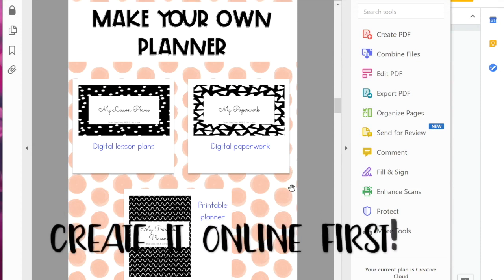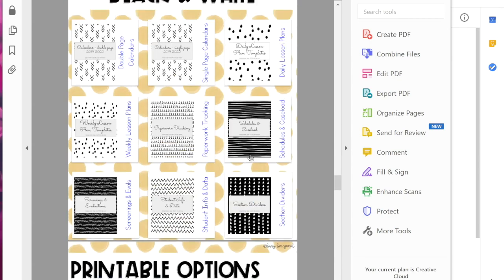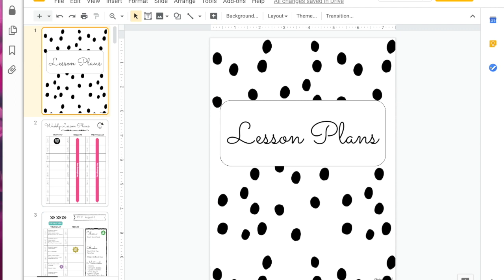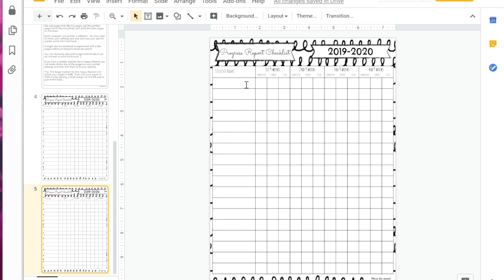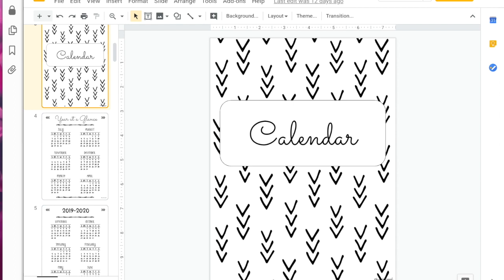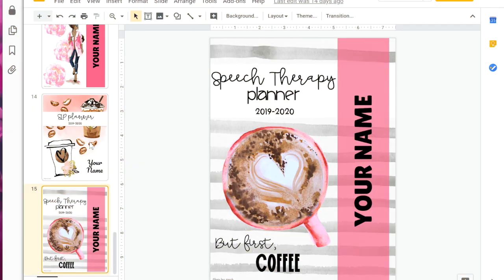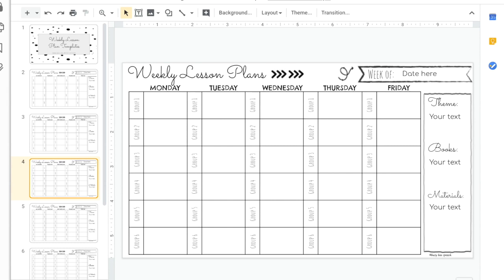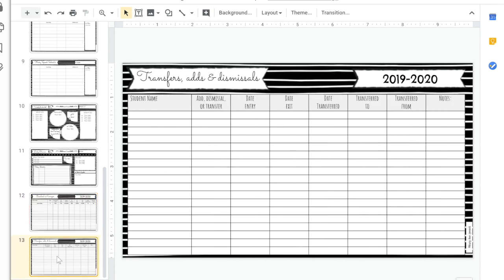Create the Perfect SLP PLANNER!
How to create a speech therapy planner video tutorial using the Ultimate SLP Planner on TPT.  Link to planner and products below!

Disc bound hole punch
Disc bound student notebook
Disc bound dividers
TUL pouch
TUL pens